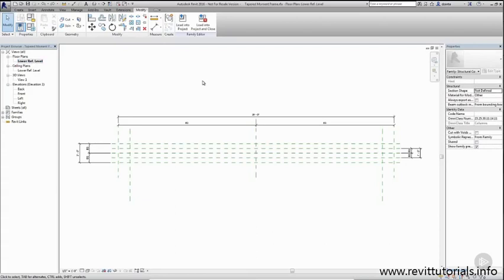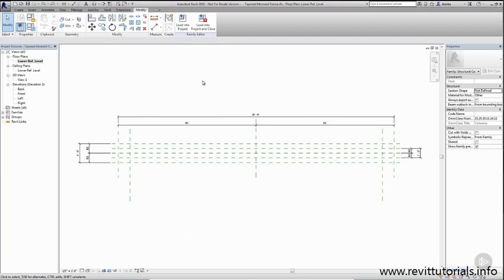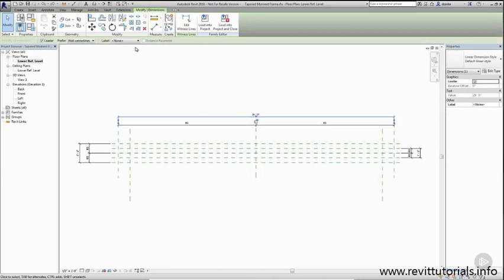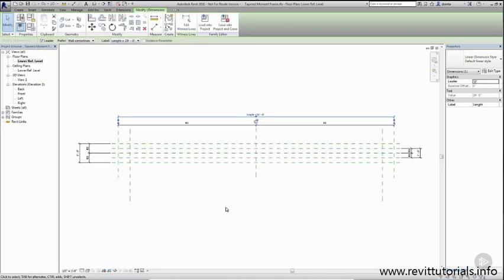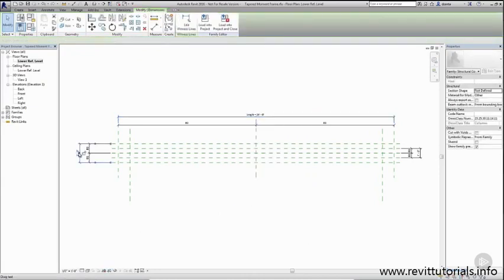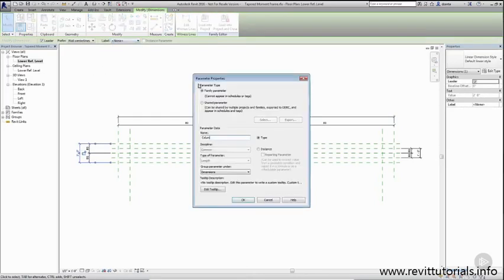Creating Custom Structural Families in Revit #4 - Setting up Dimensional Parameters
Have you ever wondered how custom families are built? Were you ever uncertain about what types of families you could create or what discipline they pertained to? If so, this Revit Families tutorial for you! In this Revit Structure Tutorial series you will learn the foundation for creating any Revit Family. First you will learn about the relationship behind family building. You will then learn the key objects necessary to create the structural families. Finally, you will apply these learning principles to create another custom structural family as well as add additional intelligence to this family. When you complete this Revit Family Tutorial series, you will be able to apply everything you have learned to create not just any custom structural family but more importantly, you will apply these assets to building any family. Software required: Revit 2014 tutorial